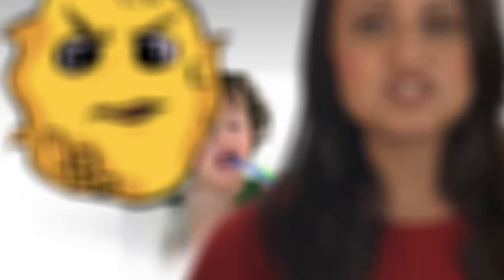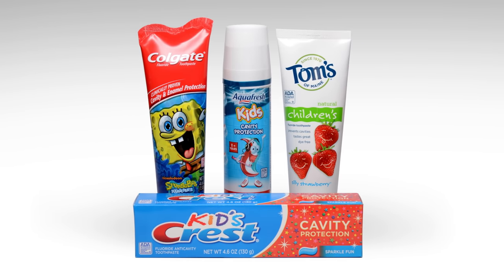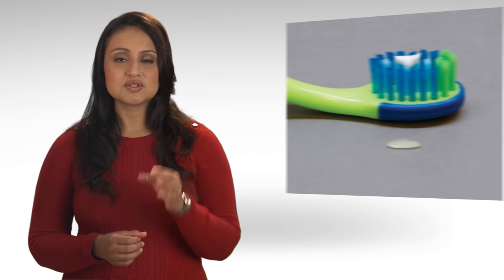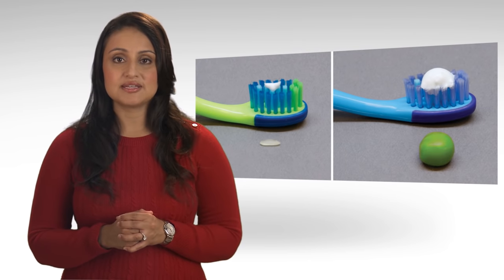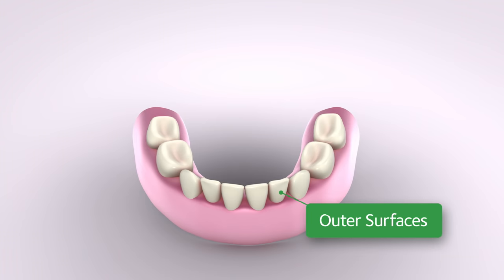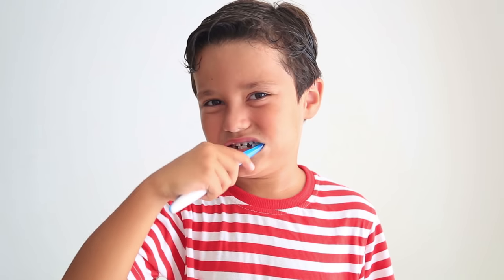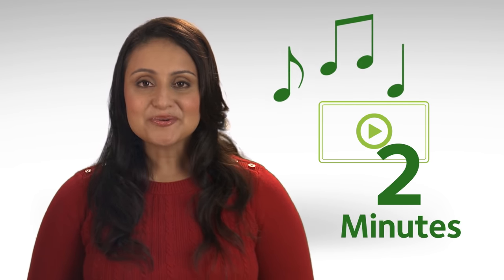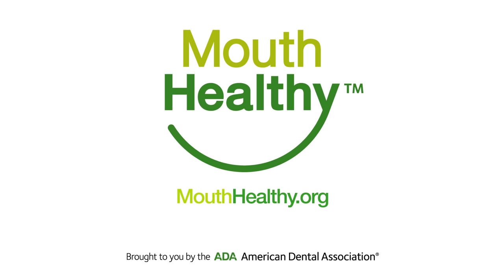How to Teach Your Child to Brush His Teeth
Brushing for two minutes, twice a day can become a fun family time for everyone in your home. Find out how much toothpaste your child should be using, learn the right way to brush and dentist-approved ways to motivate your child to take care of his teeth. Learn more about caring for your family’s teeth at MouthHealthy.org.